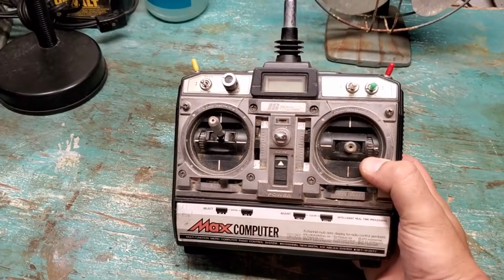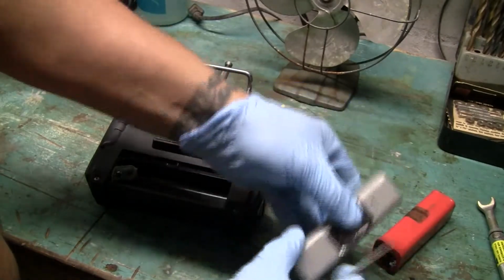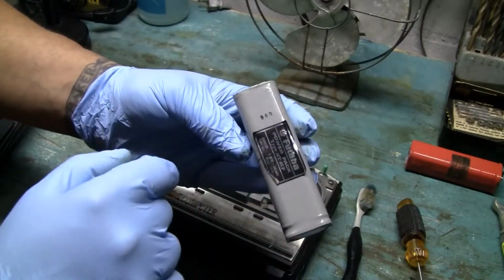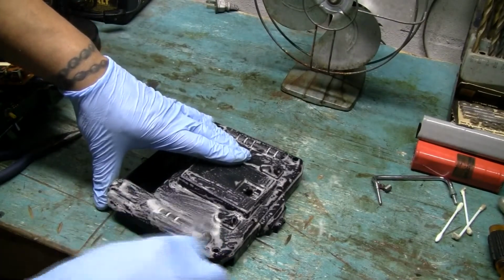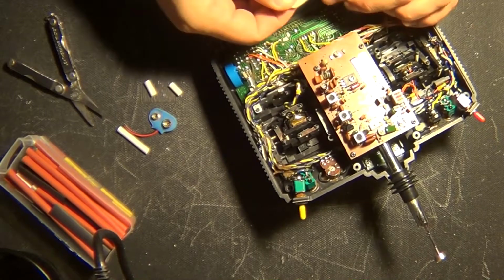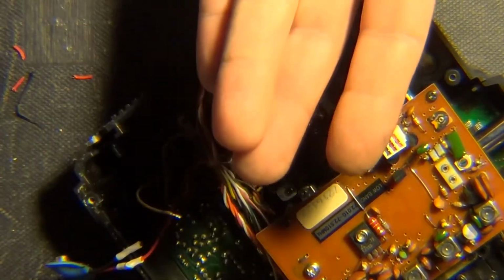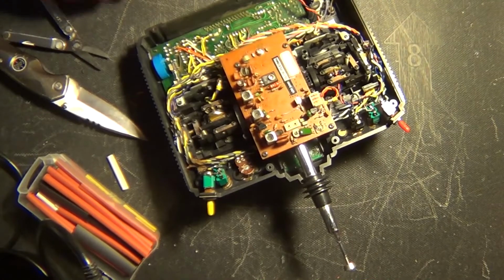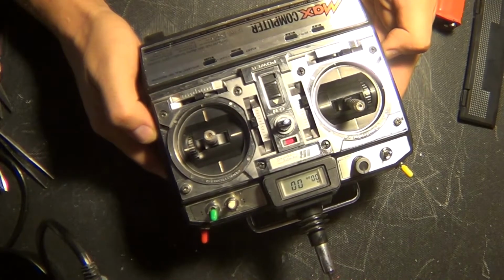Refurbishing a Vintage JR Helli Division Remote Control